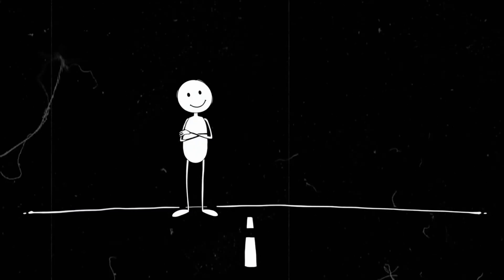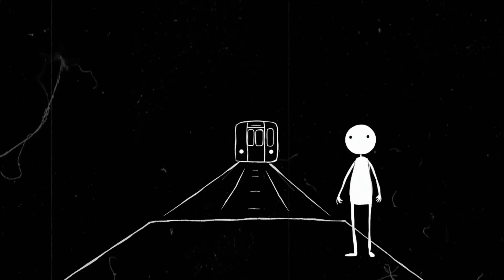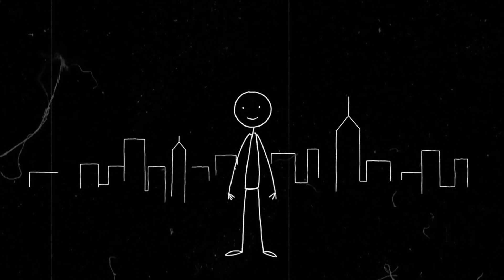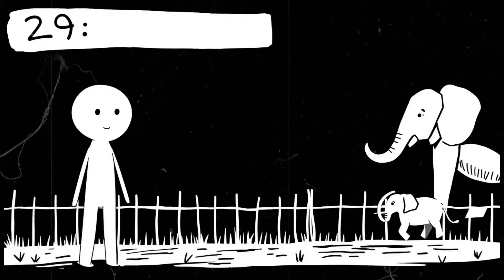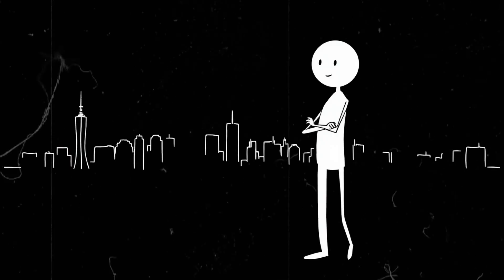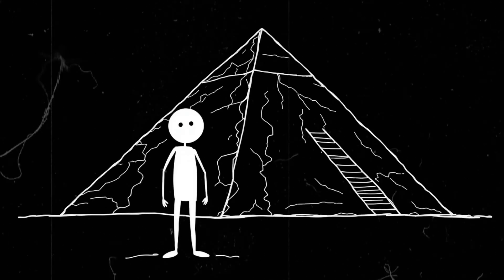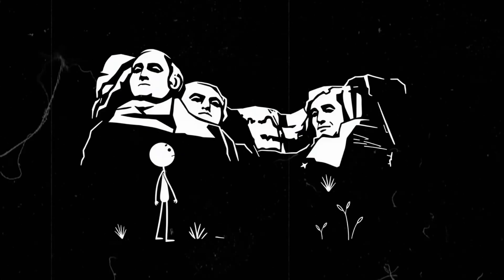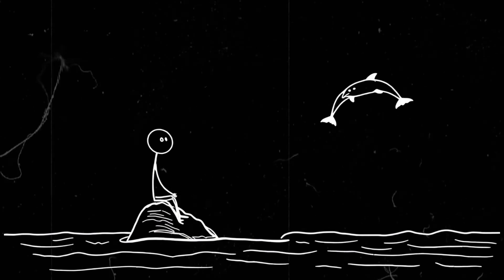What If every Single person on the Earth Disappeared ?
What if **every single person on Earth suddenly disappeared?** 🌍❌ Would nature reclaim our cities? How long before lights go out, buildings collapse, and animals take over? In this **chilling thought experiment**, we explore the **science, timeline, and eerie aftermath** of a **world without humans!** 🚀🔬